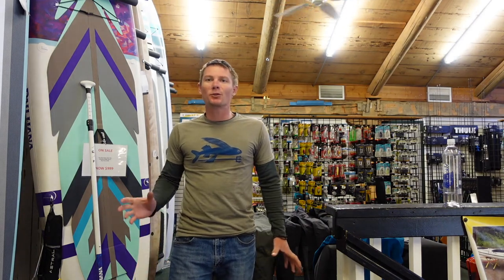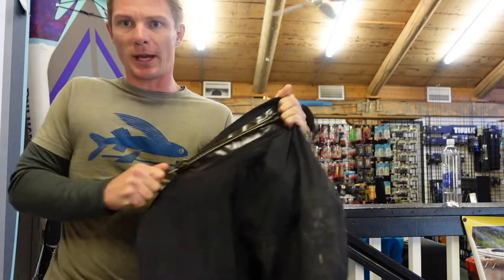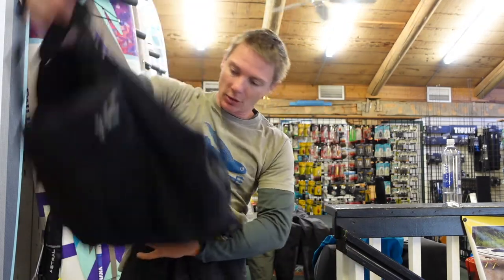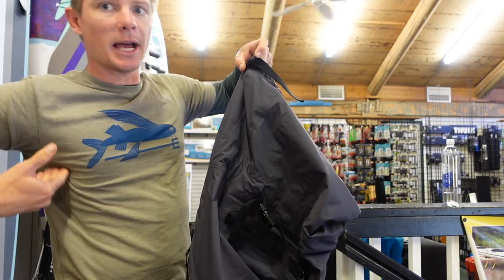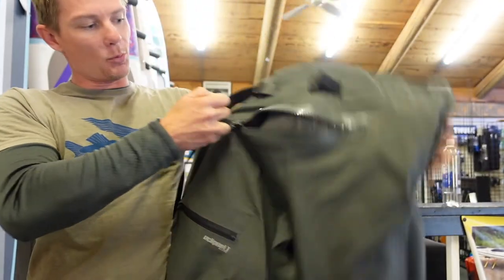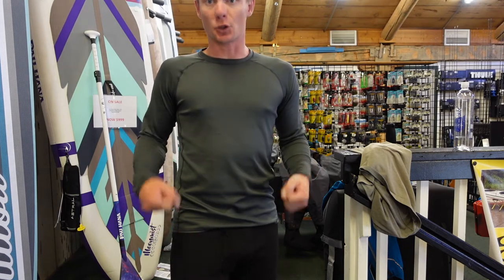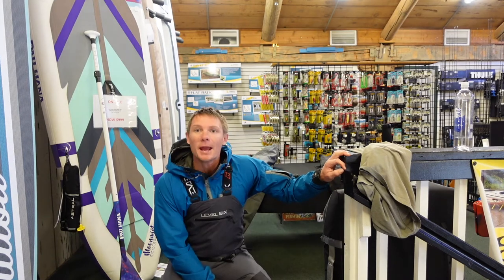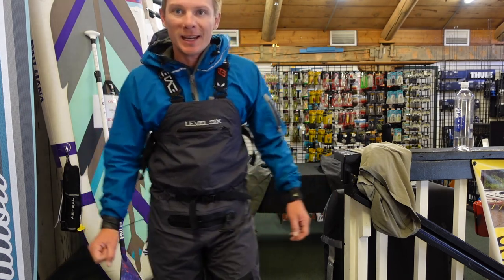Choosing Bibs and how to layer for the cold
Matt goes over the 3 bib brands we've been using, the features of each and how to layer to stay comfortable fishing or kayaking in any of them.